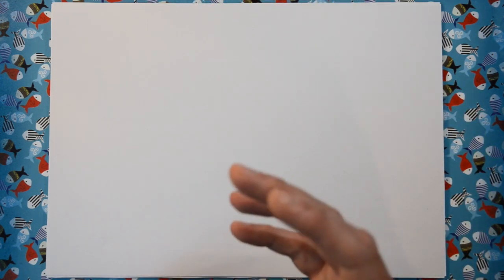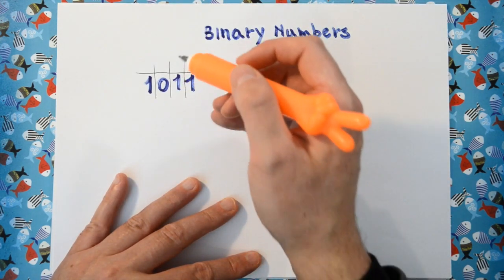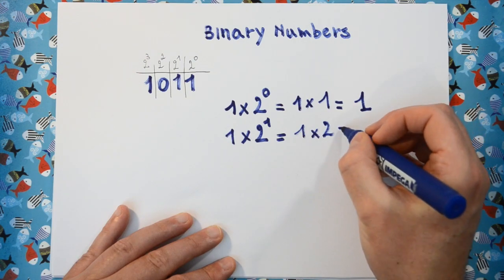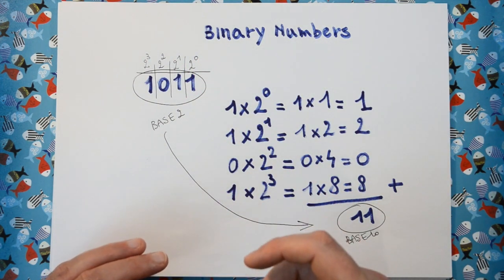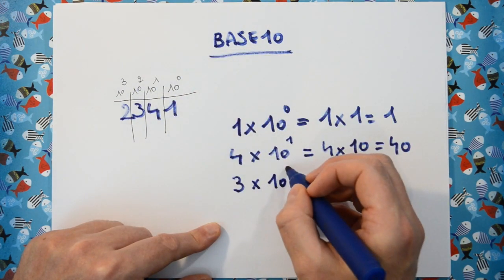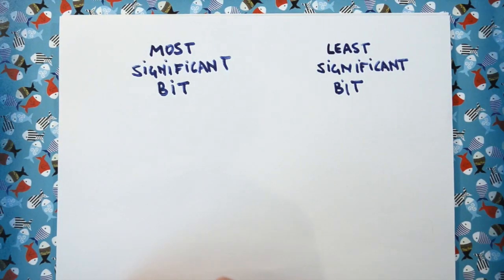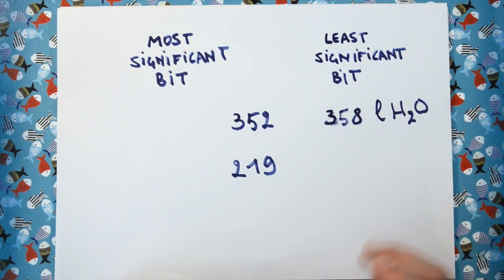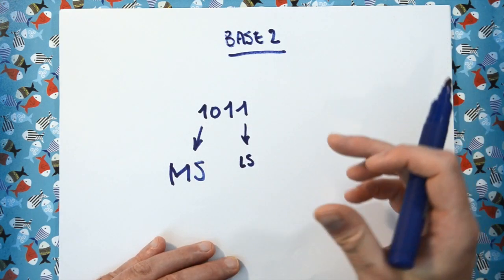Xaoc Devices LEIBNIZ / prequel video: introduction to binary numbers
This video is not so much about sound or patches but all about binary numbers and how to read them. I made this for anyone who is uncertain about how binary numbers work and even though you really don't need to understand any of this to be able to work with the LEIBNIZ BINARY SUBSYSTEM it might be interesting to make sense of certain concepts like 'least signigicant bit' or 'most significant bit'.